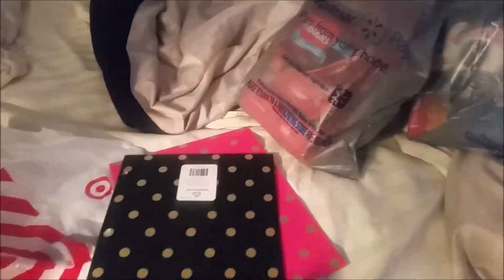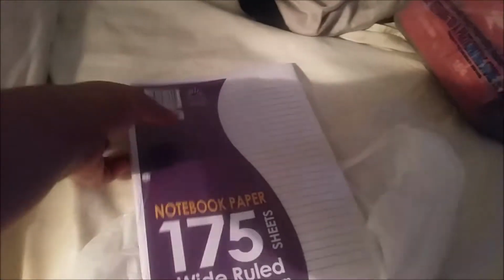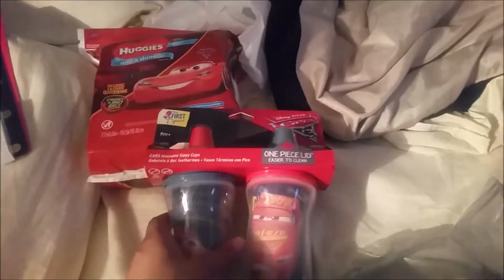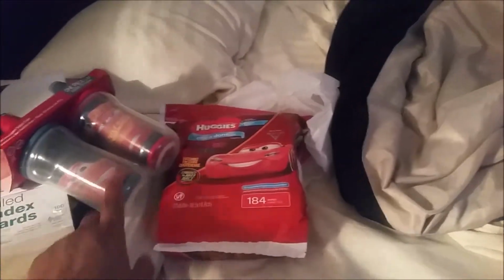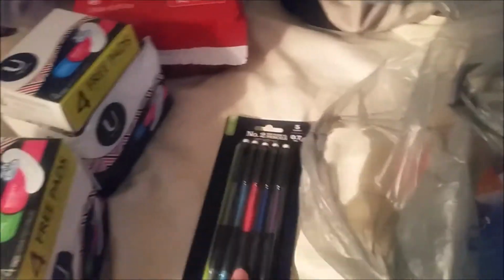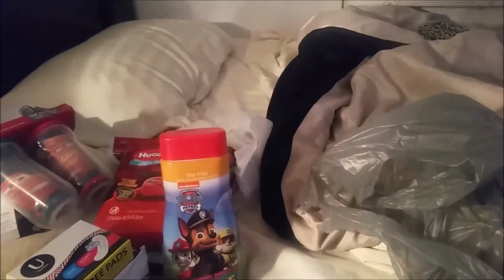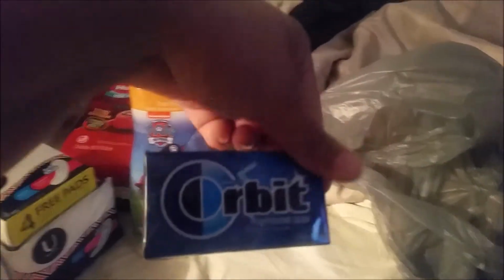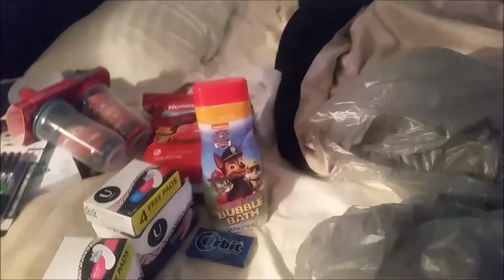School shopping haul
Snapchatmegan25651.